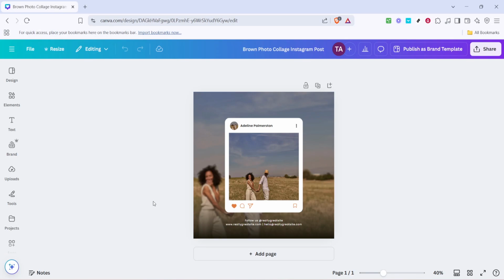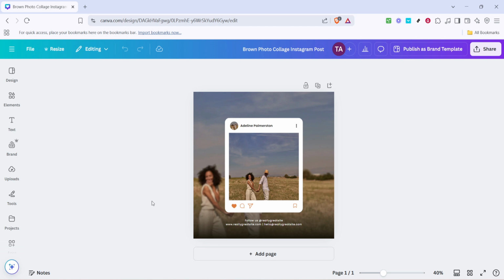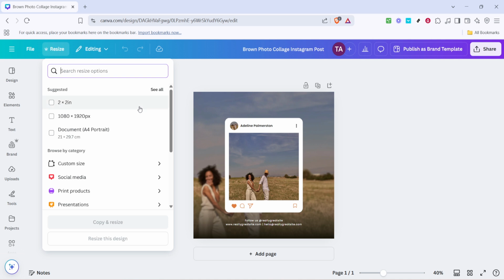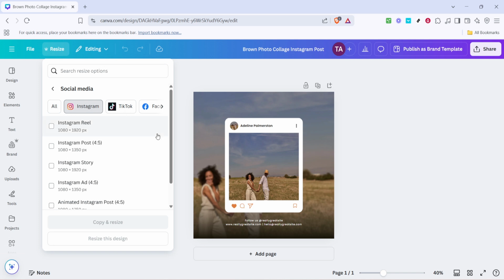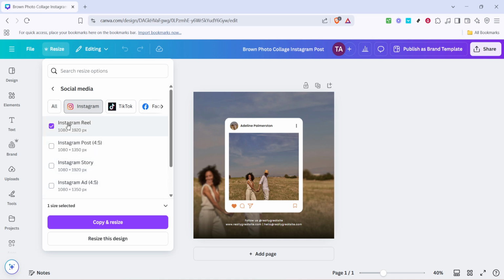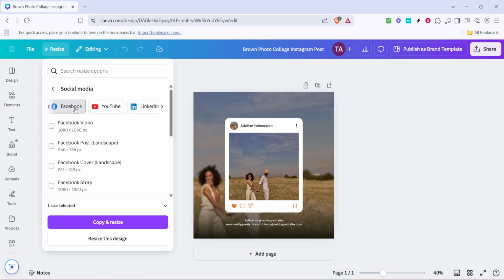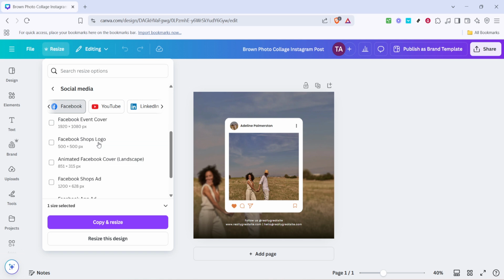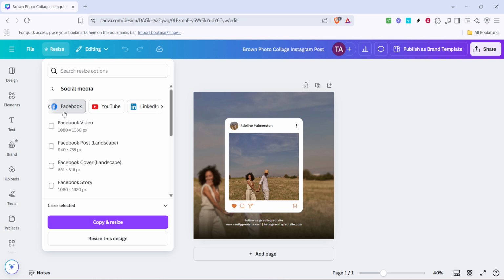How to Resize Photos in Canva for Instagram and Facebook (Full 2025 Guide)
How to Resize Photos in Canva for Instagram and Facebook in 2025 (Full 2025 Guide)